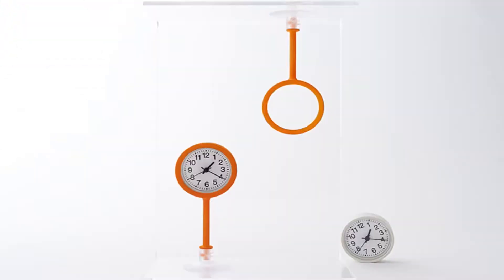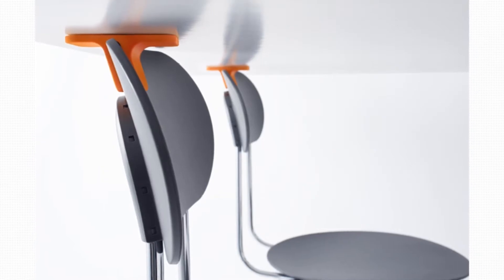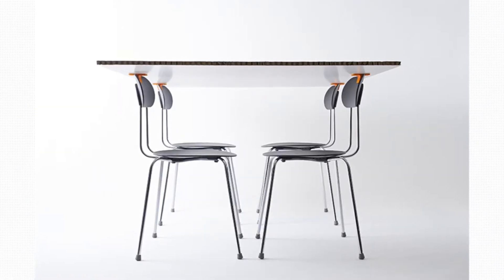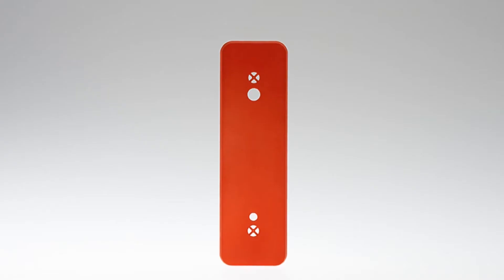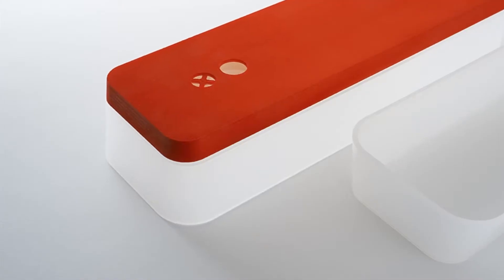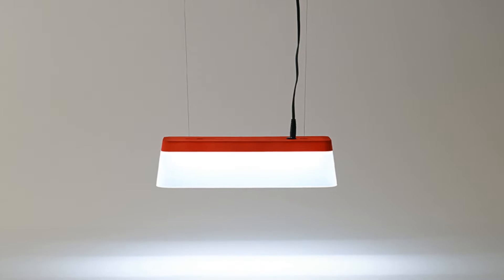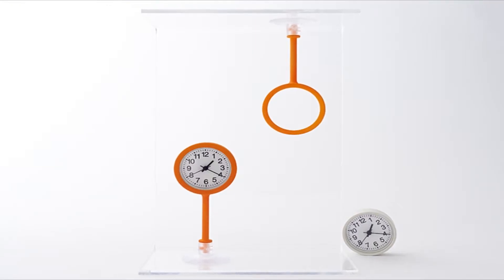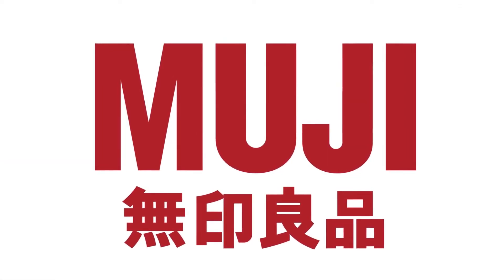Transforming Ordinary Items with 3D Printing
Video Transcript: Some folks will complain about the unfinished, monochromatic aesthetic of objects made by many desktop 3D printers. With a little creativity, however, this aesthetic can be used to its advantage. TAKT Project, a Japanese design agency, has transformed ordinary objects into genius designs using small, 3D-printed widgets.

TAKT, which has worked with big names such as MUJI and Sony, has developed what they call 3-PRING Product. 3-PRING combines the DIY attitude of the growing Maker movement with the mass-produced aesthetic of industrial design. By applying 3D-printed parts to goods manufactured by MUJI, 3-PRING reinvents the sorts of things you might find at IKEA by turning them into novel DIY projects. Check out the table they made by placing a piece of honeycomb cardboard atop four chairs outfitted with 3D printed components. Or the ceiling lamp formed by combining a plastic basket, an LED light and a 3D printed attachment.

The project's website describes itself as akin to music sampling: Creating original products by quoting a ready-made product, and adding pieces made by a 3D printer.

TAKT presented 3-PRING at the Shibuya MOV lounge last month and are still determining whether or not to release their files to the public.